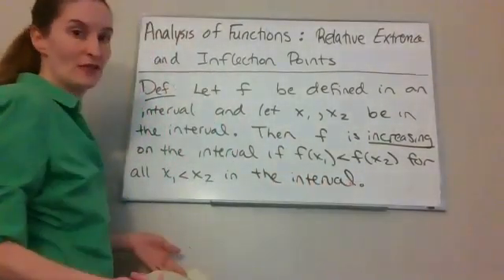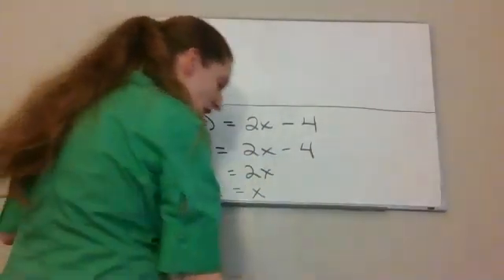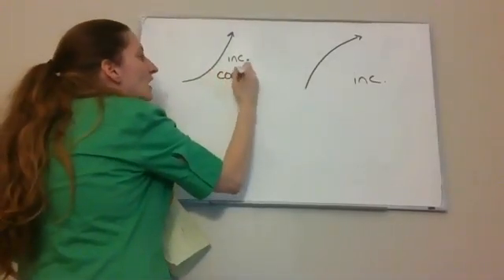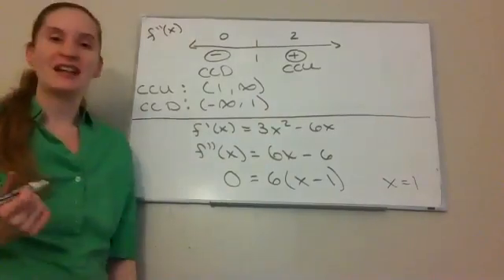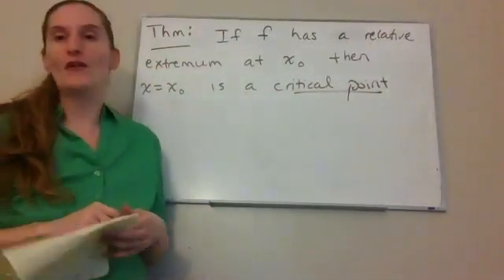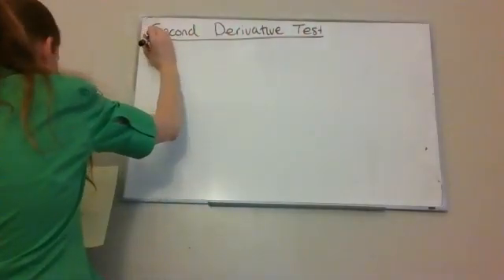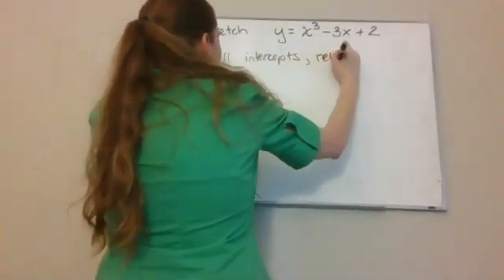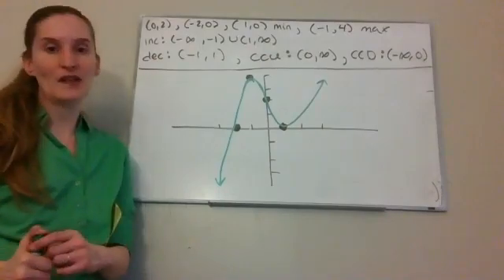Calculus 1 Analysis of Functions - Relative Extrema and Inflection Points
Increasing and decreasing functions, concavity of functions, relative maxima and minima, inflection points, first derivative test and second derivative test